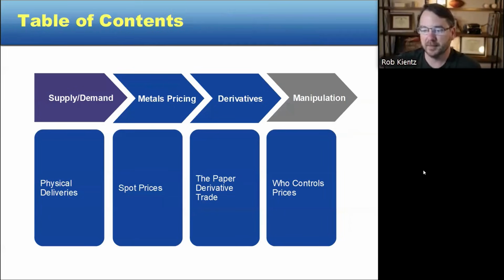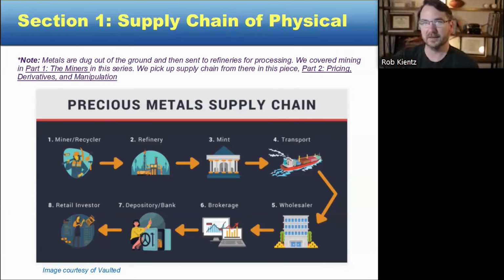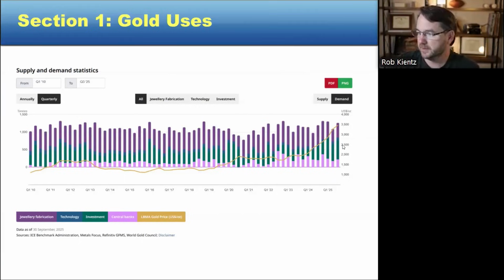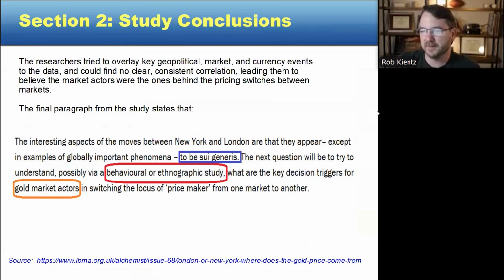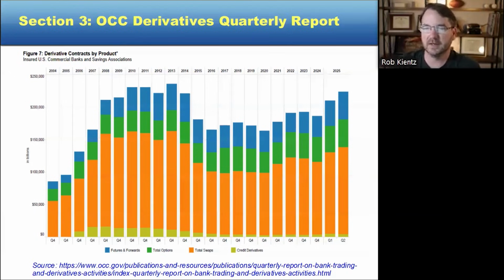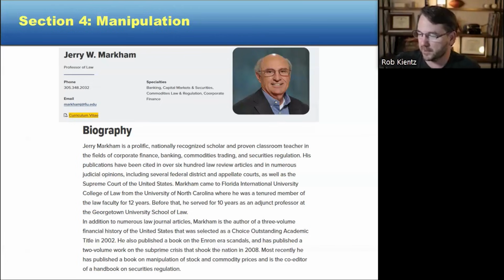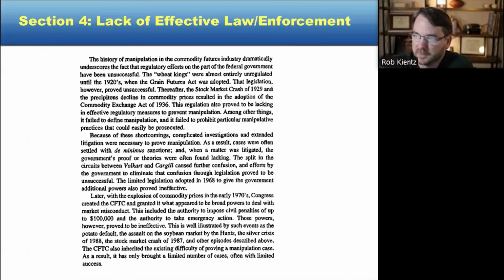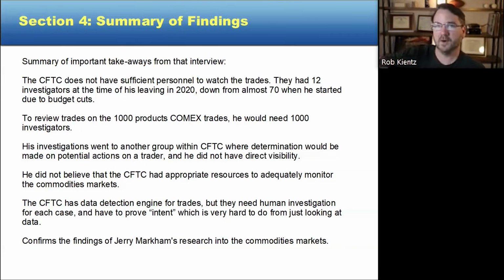Precious Metals Masterclass 2: Pricing, Derivatives, and Manipulation - The Freedom Report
In part two of the Precious Metals Masterclass, Rob Kientz breaks down pricing, derivatives, and market manipulation in gold and silver. Building on part one’s look at mining and supply, this episode follows how metals move through the global system—revealing who really sets prices, how spot rates are determined, and why retail buyers never pay spot.

Rob also exposes the influence of major banks, market actors, and regulators in shaping prices, drawing on real data and insider research. Whether you’re an investor or just curious about the truth behind the markets, this episode gives you the clarity and context to understand how gold and silver really trade.

Also, don’t forget to check out our social channels where you can stay up to date with all the latest news and developments from the team.

The opinions expressed in The Freedom Report by Robert Kientz do not purport to reflect the official policy or position of Kinesis. The Freedom Report series is for informational purposes only and is not intended to be a solicitation, offering or recommendation of any security, commodity, derivative, investment management service or advisory service and is not a commodity trading invoice. This publication does not intend to provide investment advice, tax or legal advice on either a general or specific basis.